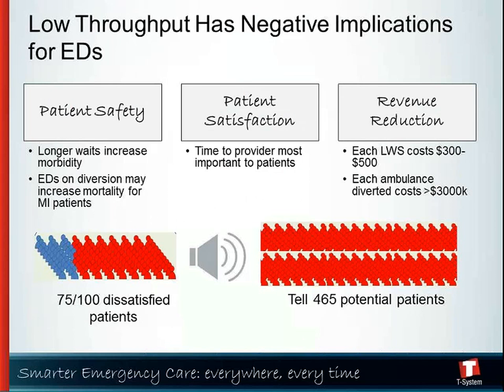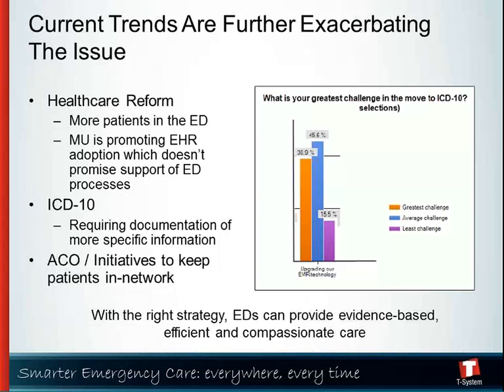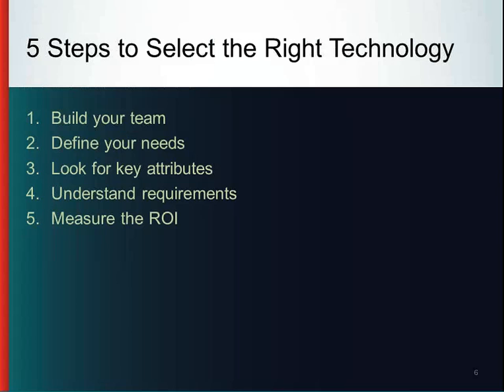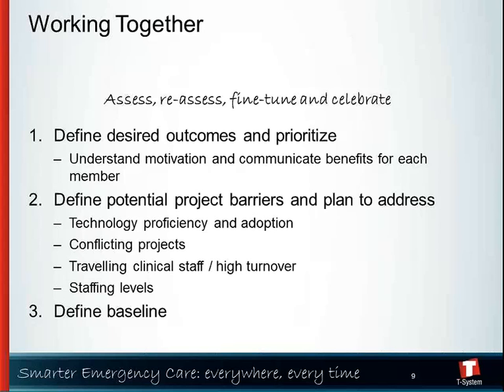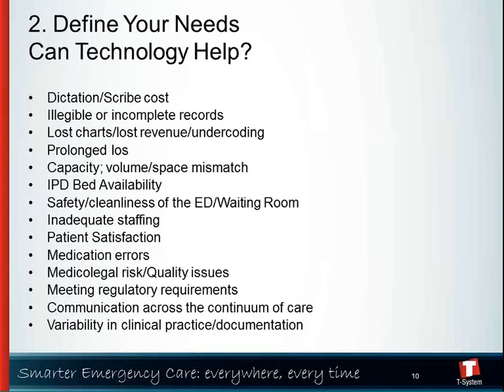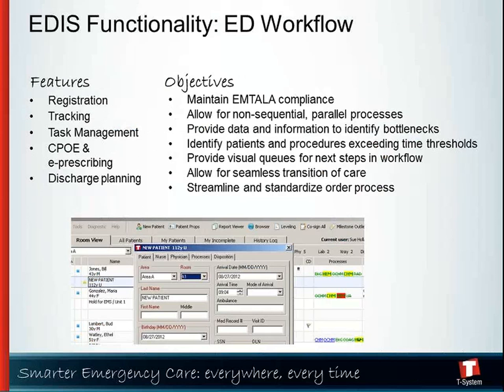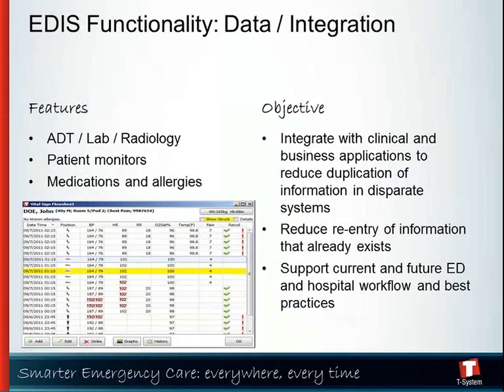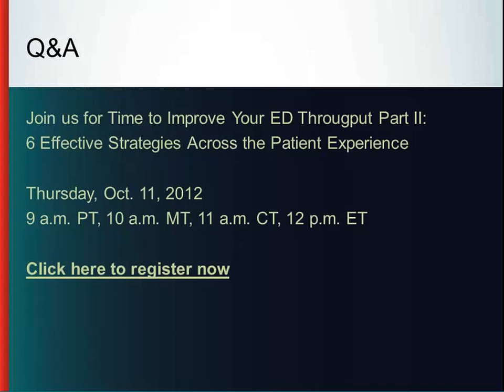Time to Improve Your ED Throughput, Part 1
Webinar: Time to Improve Your ED Throughput, Part I: 5 Steps to Select the Right Technology by Maureen Anderson, MD, Physician Executive at T-System, Inc. (09/19/2012)